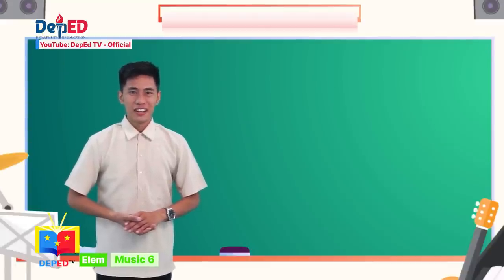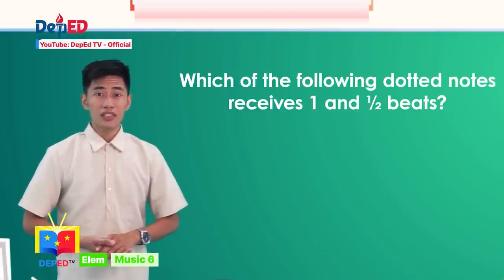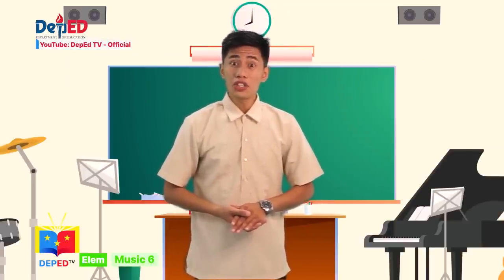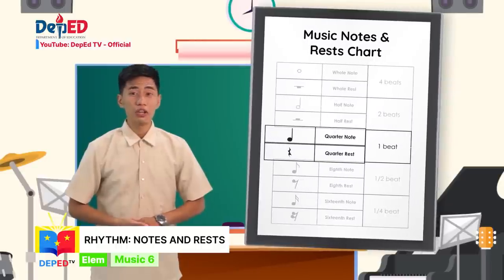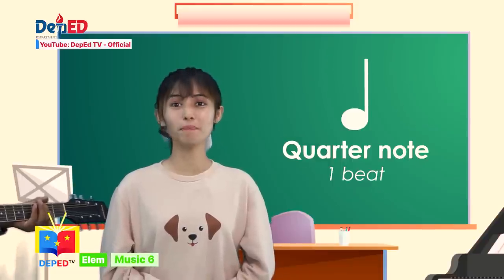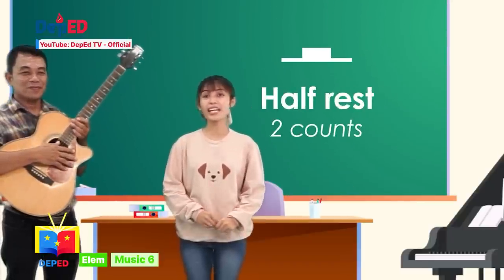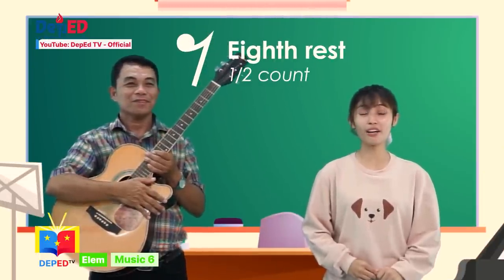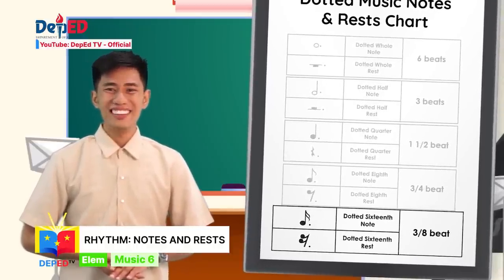Grade 6 MUSIC Q1 Ep1: RHYTHM: NOTES AND RESTS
Quarter 1
Episode 1: RHYTHM: NOTES AND RESTS
Teacher: Geraldson Crispo